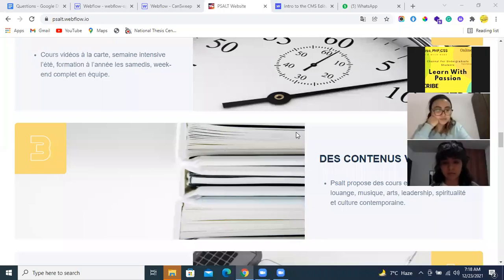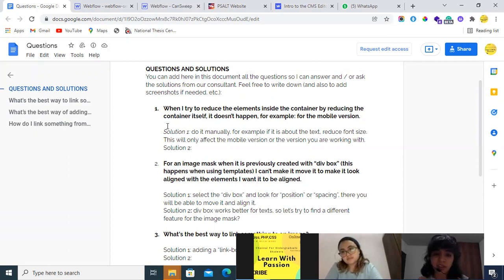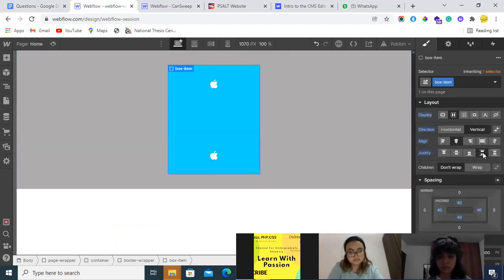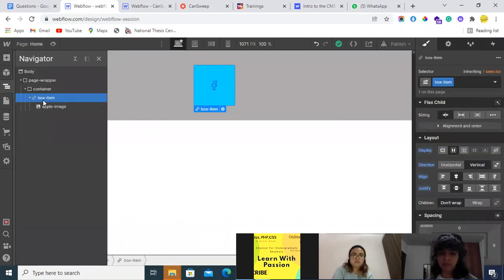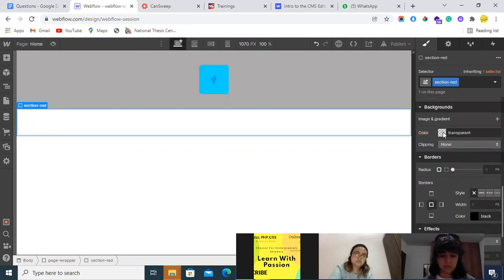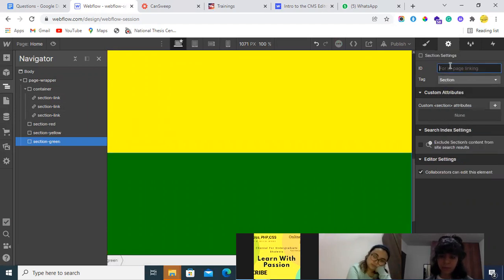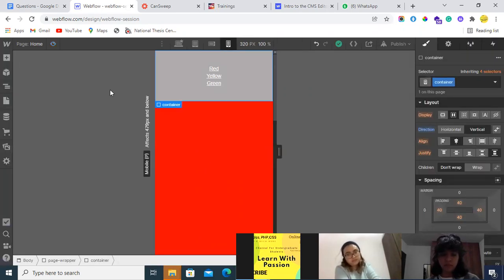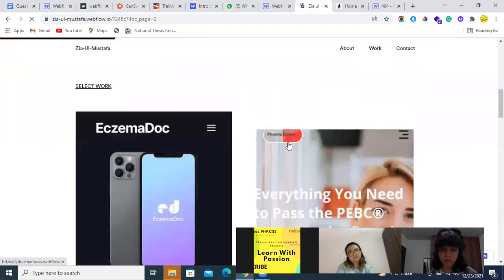CSS postions, sections and social link in webflow 2022 for beginners part 3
CSS position properties
position relative
position absolutes
position fixed
nav items linking with page sections
hover animation